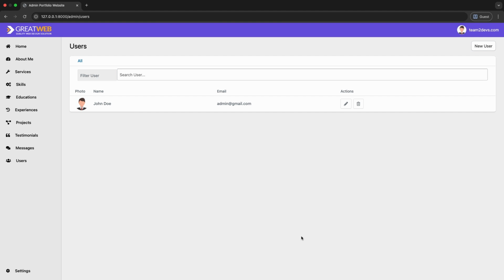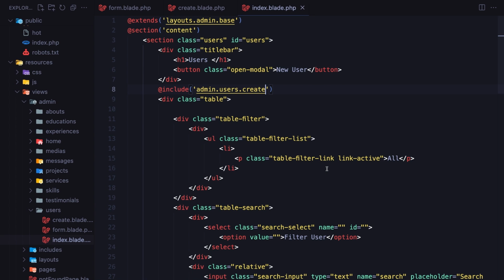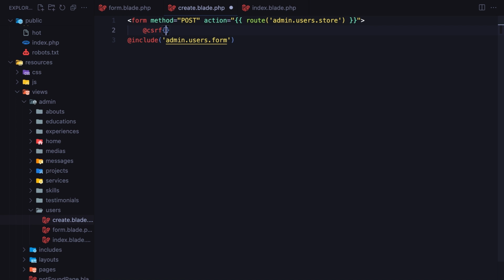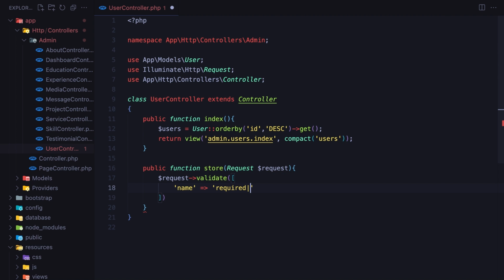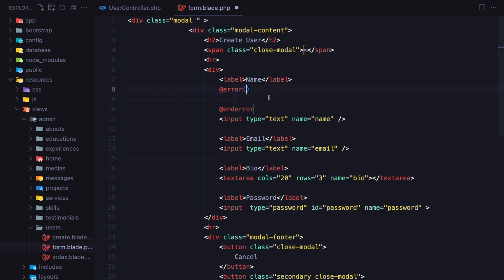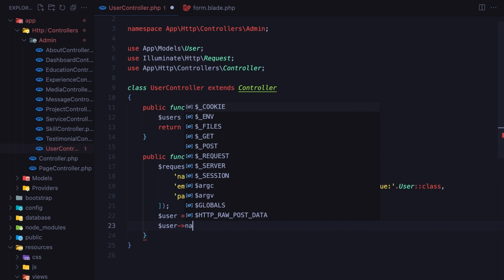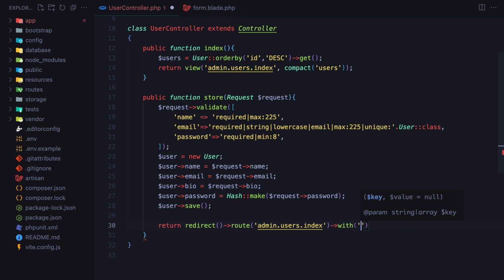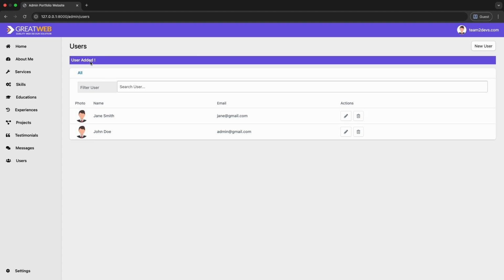Build a STUNNING Laravel Portfolio Website from Scratch | Create New User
Today we are creating new User  in this series called “Build a Portfolio Website with Laravel 12 (and Get Hired!)” where we are mostly going to show you how we develop personal portfolio website based on Laravel from scratch

In this very part 28 of “Build a Portfolio Website with Laravel 12 (and Get Hired!)”, we are going to create User in this project.